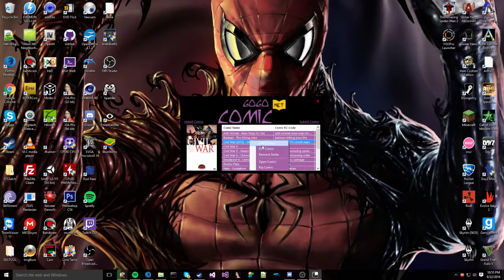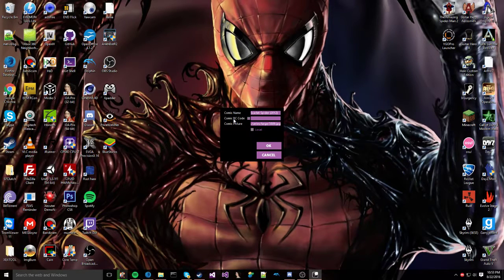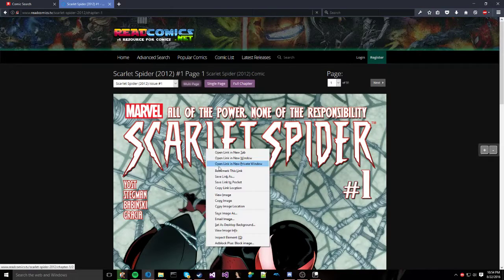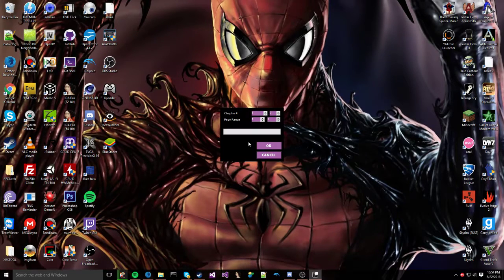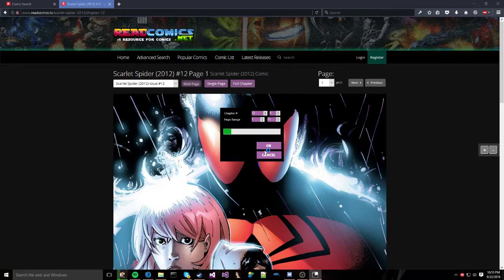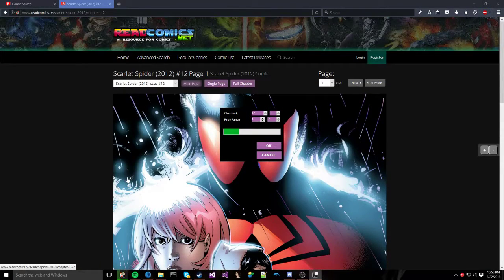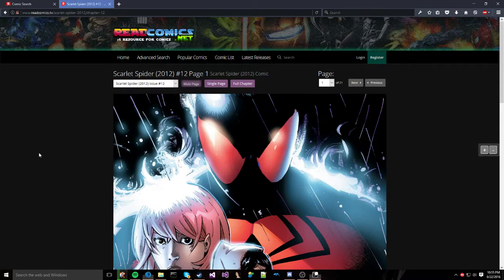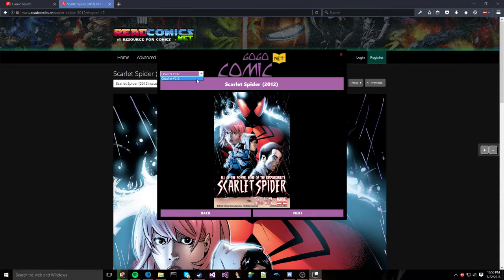[Update] GogoComic Ripper 1.2.1.0 +Download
Once again, video says it all.

Virus Scan (obfuscated so it's going to set off false positives, don't download it if you're too scared to use it)